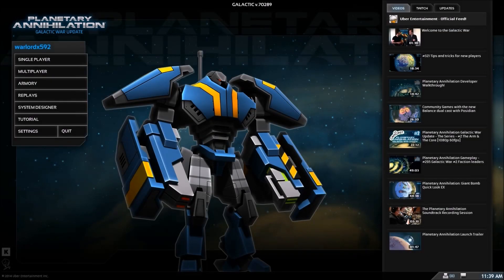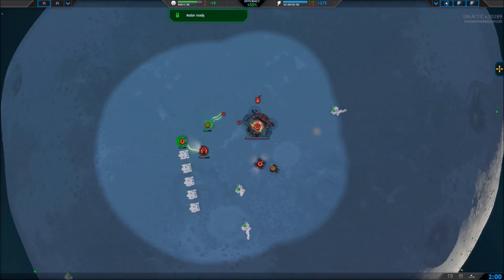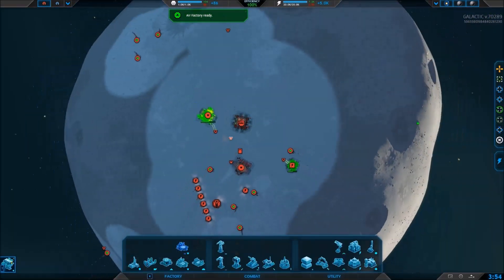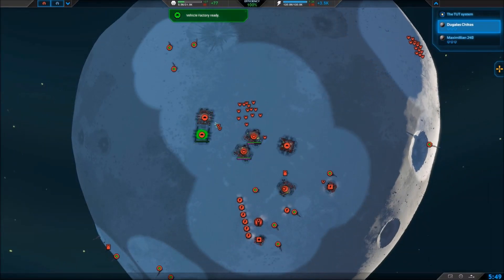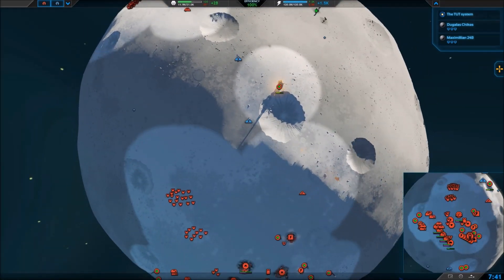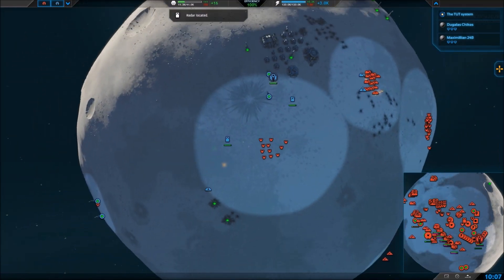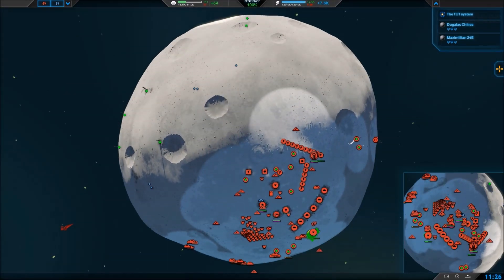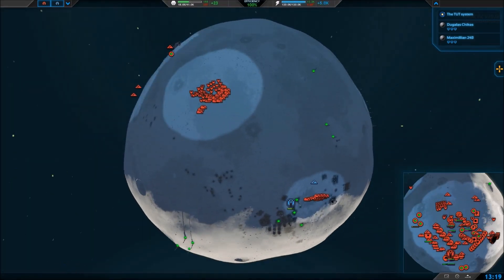Planetary Annihilation Tutorial #1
A tutorial on the basics of planetary annihilation